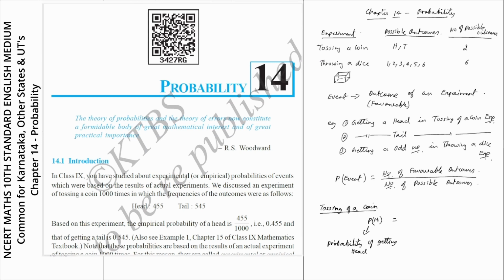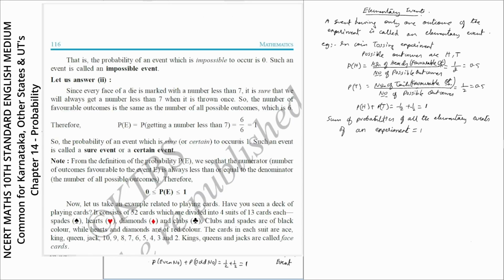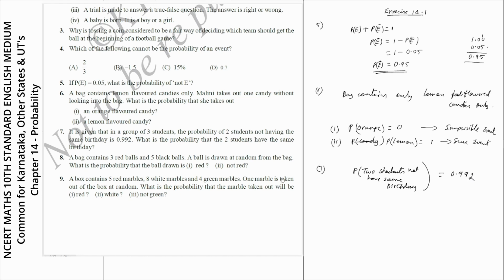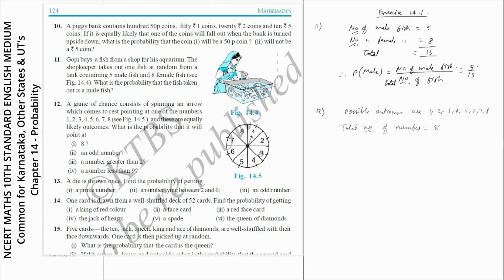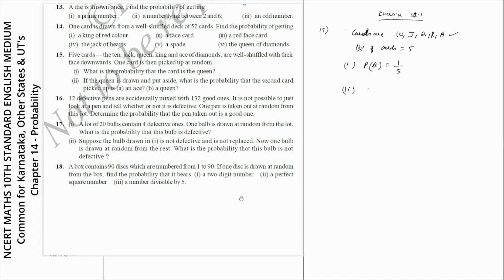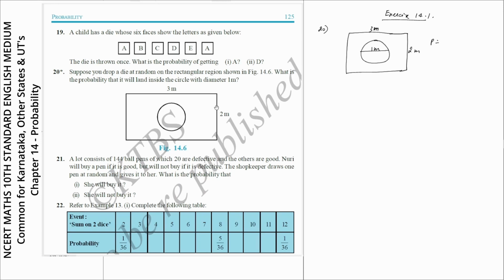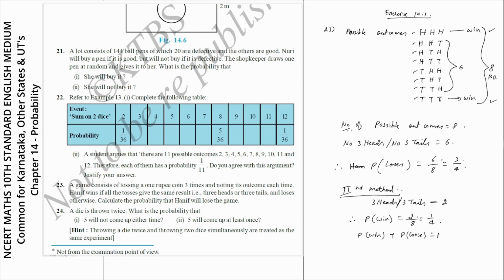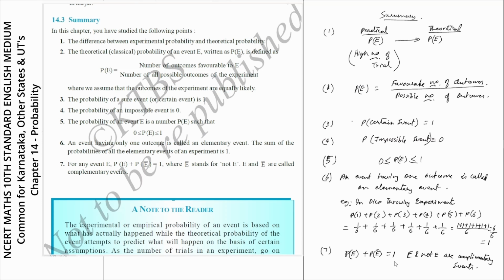MATHS CLASS 10 PROBABILITY (Common Chapter for Karnataka, 12 Other States & UT's)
(requires gmail login)
00:00:00 Introduction
00:18:00 Exercise 14.1 Question 1
00:22:39 Exercise 14.1 Question 2
00:25:22 Exercise 14.1 Question 3
00:27:51 Exercise 14.1 Question 4
00:30:06 Exercise 14.1 Question 5
00:31:08 Exercise 14.1 Question 6
00:33:17 Exercise 14.1 Question 7
00:36:30 Exercise 14.1 Question 8
00:38:45 Exercise 14.1 Question 9
00:42:43 Exercise 14.1 Question 10
00:48:25 Exercise 14.1 Question 11
00:49:52 Exercise 14.1 Question 12
00:55:51 Exercise 14.1 Question 13
01:00:08 Exercise 14.1 Question 14
01:06:48 Exercise 14.1 Question 15
01:09:07 Exercise 14.1 Question 16
01:11:13 Exercise 14.1 Question 17
01:15:24 Exercise 14.1 Question 18
01:22:02 Exercise 14.1 Question 19
01:23:58 Exercise 14.1 Question 20
01:26:05 Exercise 14.1 Question 21
01:29:39 Exercise 14.1 Question 22
01:36:48 Exercise 14.1 Question 23
01:41:57 Exercise 14.1 Question 24
01:46:23 Exercise 14.1 Question 25
01:54:08 Summary

MATHS CLASS 10 PROBABILITY is a common chapter for Karnataka, 12 Other States and Union Territories across India.

10th Standard is also known as SSLC in Karnataka and Other States.